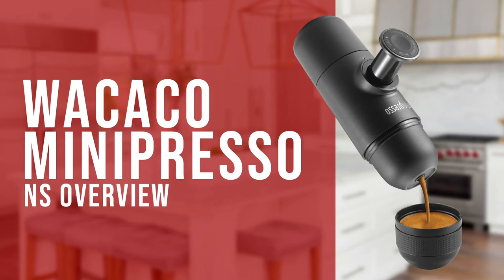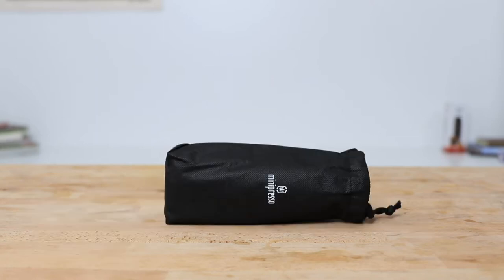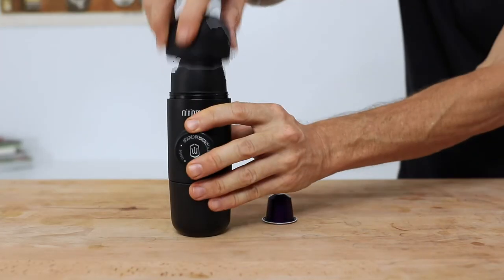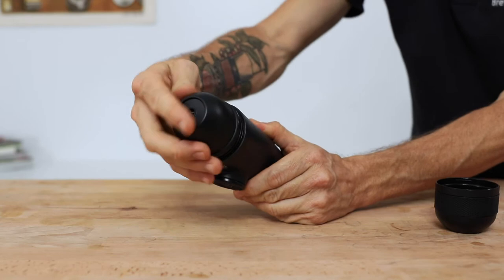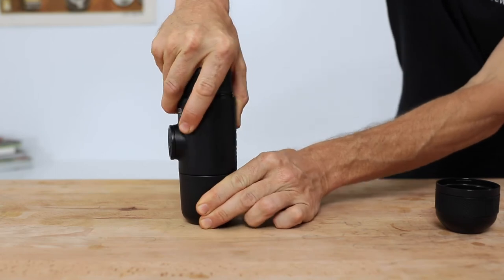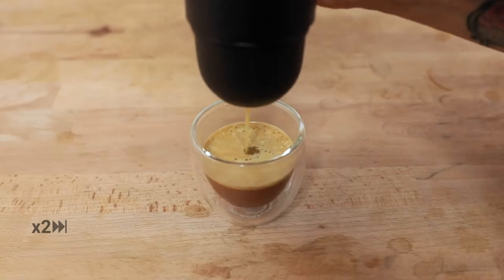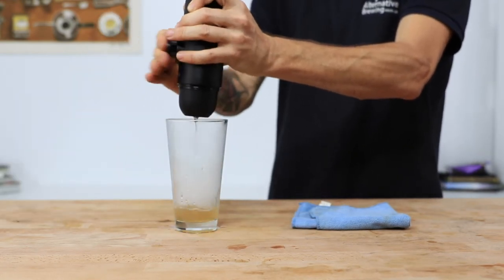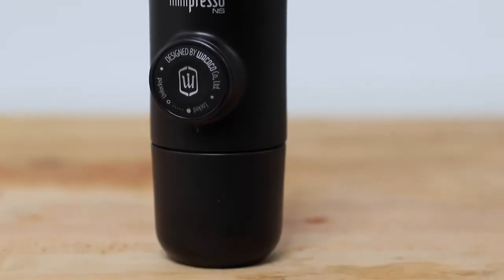Brewing Coffee with the Wacaco MiniPresso NS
Brew rich espresso anywhere with the Minipresso NS compatible with the Nespresso Capsules. This portable espresso maker is light, compact, and incredibly convenient to use, eliminating all the barriers to delicious, balanced espresso at home or on the go.

This NS model is specifically designed to function with tasty and convenient Nespresso pods and can produce up to 45ml of espresso each shot.

This brewer is powered by a user-friendly, semi-automatic piston. When you press it several times over a period of thirty seconds, you produce up to 8 bars of pressure (just like commercial espresso machines) and create a shot of espresso that is syrupy, sweet, and strong.

Basic MiniPresso NS Nespresso Capsule Instructions:

Add your Nespresso pod to the pod chamber.
Add 70ml of near-boiling water to the water chamber and assemble the brewer.
Press the pump continuously and golden espresso will flow into the cup below.
When the espresso turns light and blond, stop pumping and enjoy your shot.
The brewing process is quick, straightforward, and easy for anyone to learn.

This portable espresso maker, including its own espresso cup and cleaning brush, is perfect for travel around the globe or just across the street. Weighing only 350g and compactly designed, it’s suitable for whatever journey you’d like to take it on.